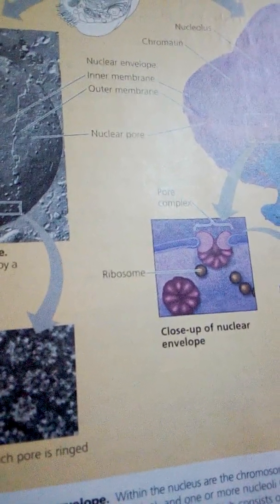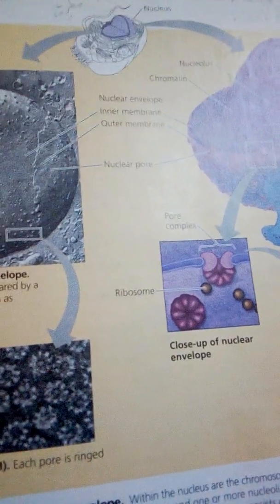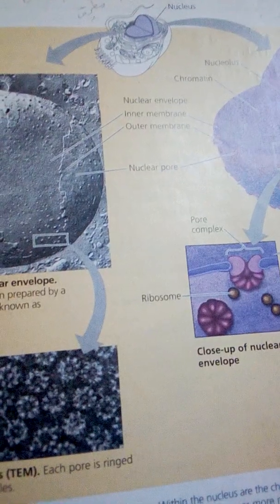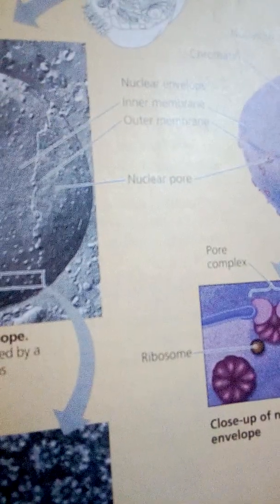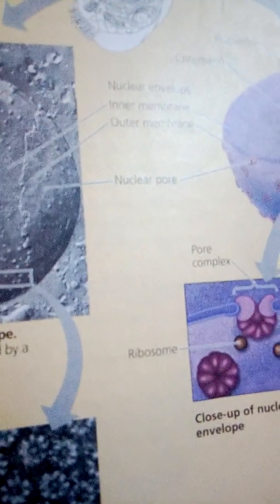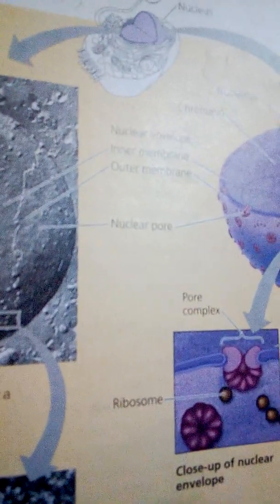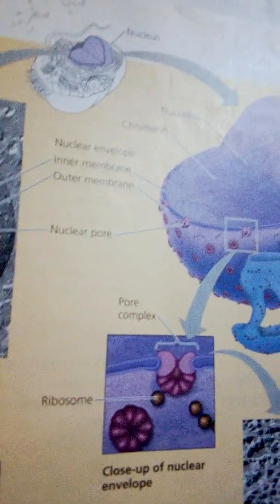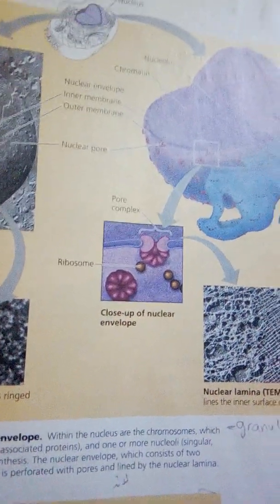biology ( the nucleus)